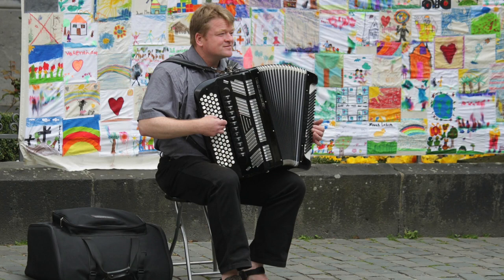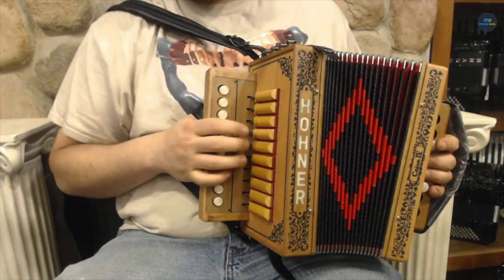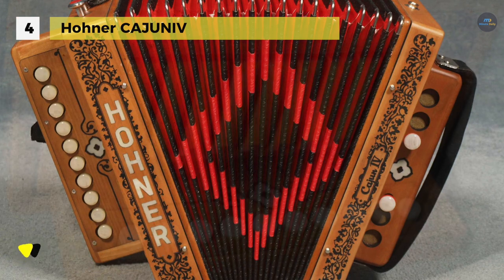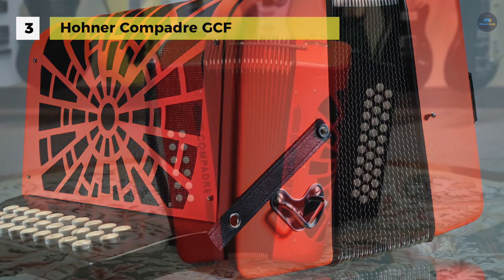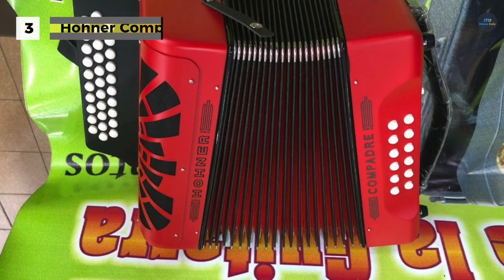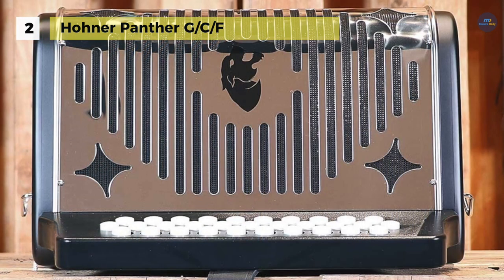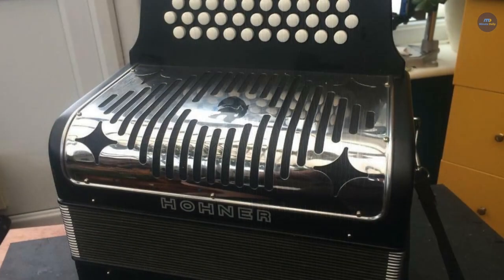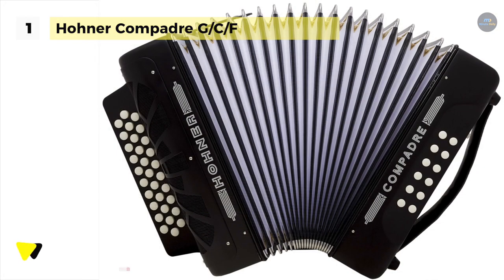4 Best Accordion 2019 Reviews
Top Accordion 2019
1. Hohner Compadre G/C/F
2. Hohner Panther G/C/F
3. Hohner Compadre GCF
4. Hohner CAJUNIV

You don't have to be a fan of polka music to enjoy the sound produced by an accordion. They are popular instruments throughout the world and can be heard in many musical styles, including the tango in Argentina, Morris dancing in Britain, zydeco in New Orleans, and countless others. We've included children's models to introduce your youngster to music, or you can pick up an adult one for yourself.